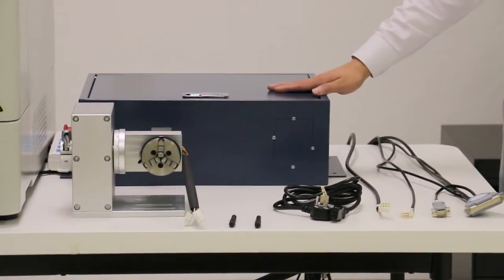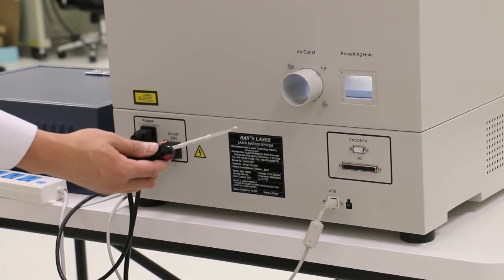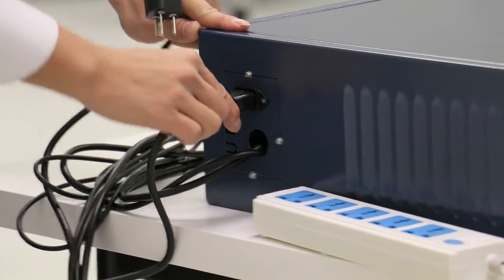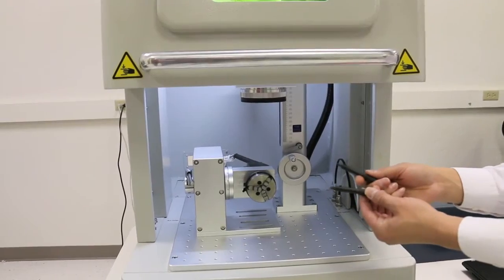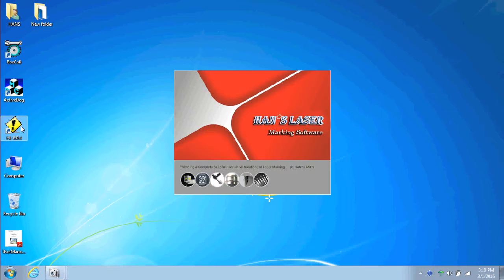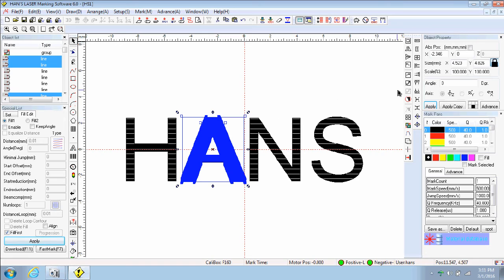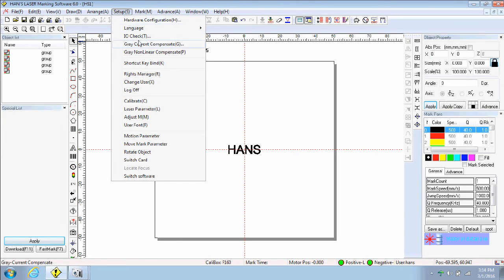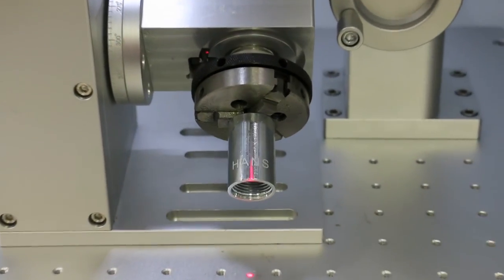Han's laser corp rotating worktable setup